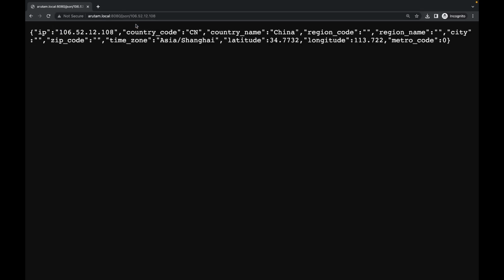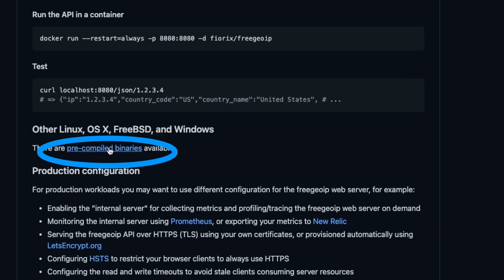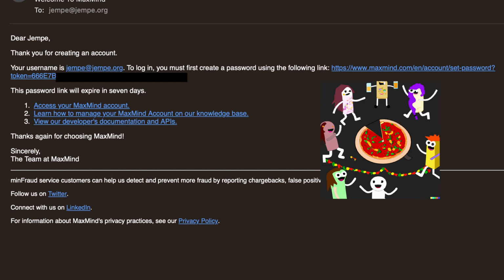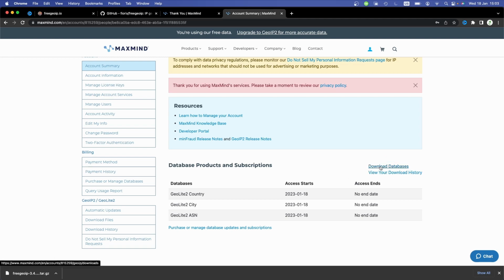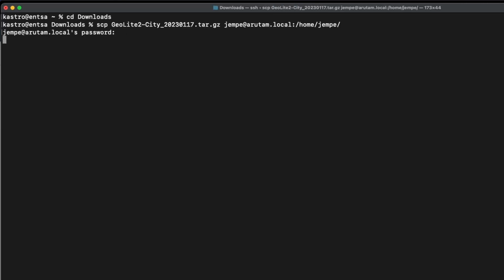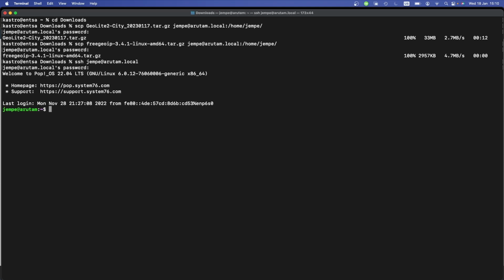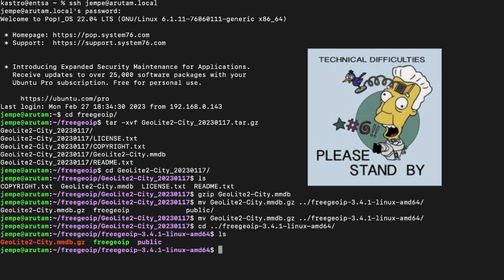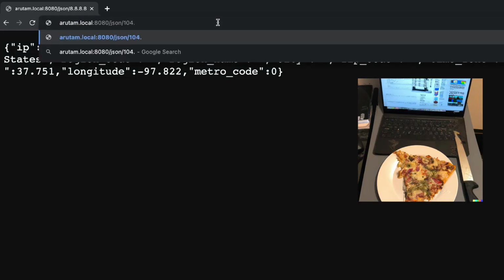How to Get a Free Geolocation Web Service and Save Money for Your Next Pizza Party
Do you want to know how to get a free geolocation web service? In this video, I'm going to show you how to save money and get a free geolocation web service without any headaches.

This video is perfect for anyone who wants to track web visitors location for any reason. By following these simple steps, you'll be able to get a free geolocation web service that will save you money every month!

Chapters:
00:41 Download FreeGeoIP
00:58 Create Maxmind Account
01:24 Set Maxmid Password
01:36 Login Maxmind
01:42 Download Database
01:51 Check Database Integrity
02:01 Copy files to server
02:34 Decompress files
02:46 Run FreegeoIP
02:57 Test Web Service